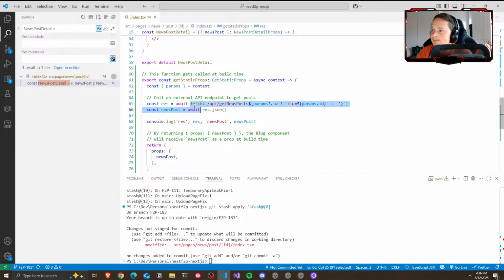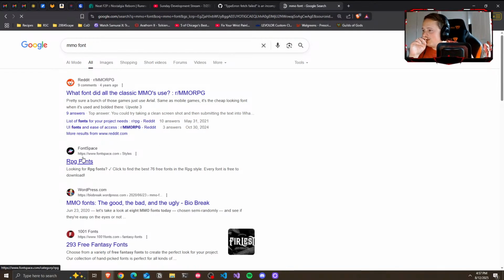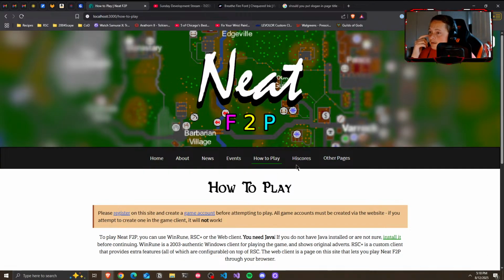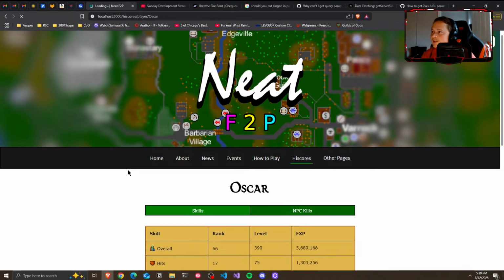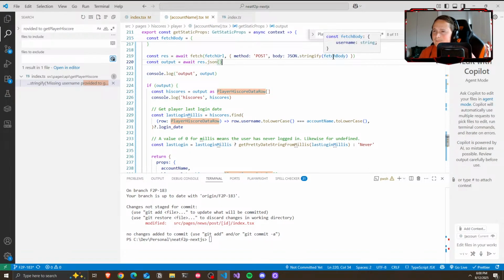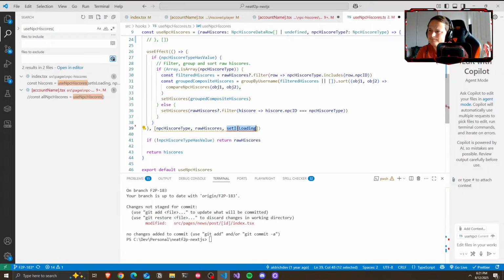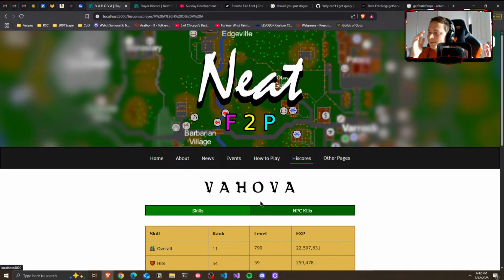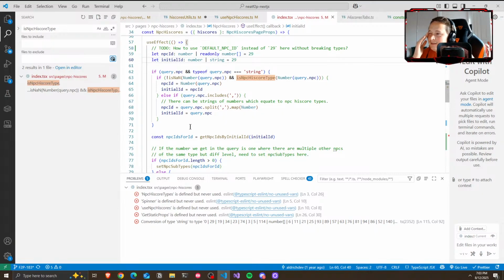Development Stream - 8/12/2025 | Neat F2P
Come watch me code. I am putting Slow Mode on in stream chat so that people don't distract me too much, so you can only chat every 20 seconds.